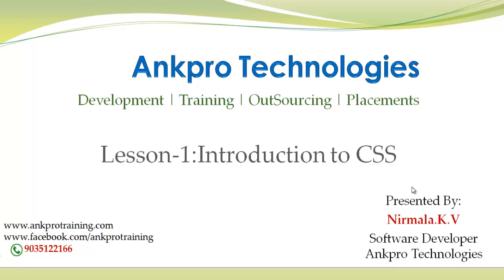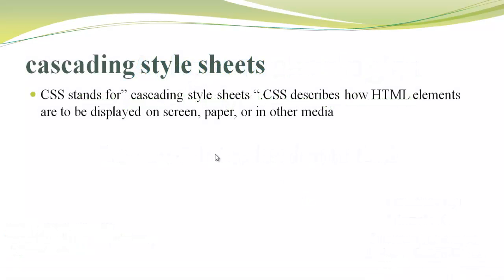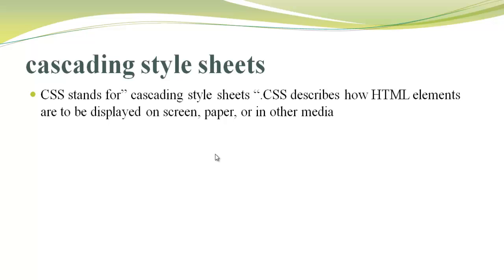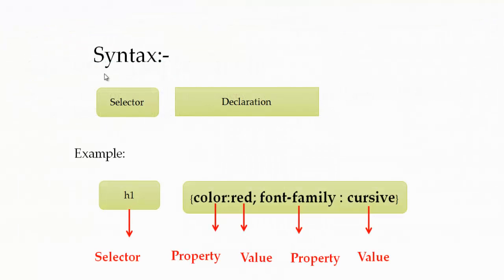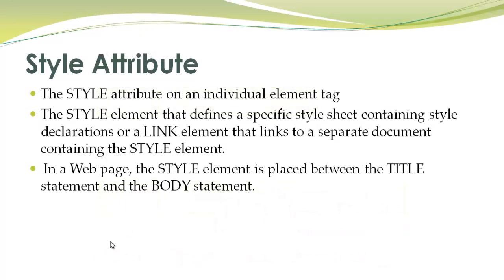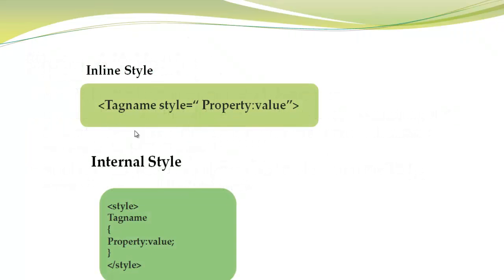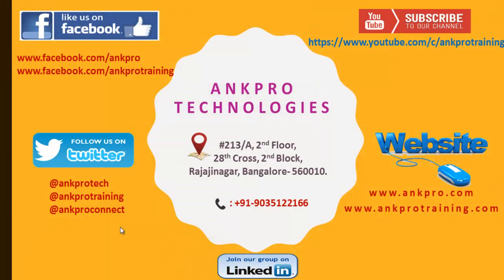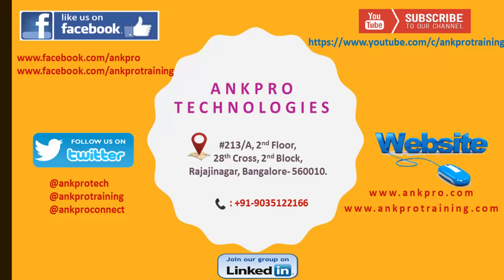CSS Lesson 1 - Introduction to CSS | What is css? How to add css to webpage? style tag in html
Introduction to CSS :
CSS stands for” cascading style sheets “.CSS describes how HTML elements are to be displayed on screen, paper, or in other media

Style Attribute:
The STYLE attribute on an individual element tag
The STYLE element that defines a specific style sheet containing style declarations or a LINK element that links to a separate document containing the STYLE element.
 In a Web page, the STYLE element is placed between the TITLE statement and the BODY statement.

ankpro
ankpro training
Asp.net MVC
C#
C sharp
Bangalore
Rajajinagar
Selenium
Coded UI
Mobile automation testing
Mobile testing
JQuery
JavaScript
.Net